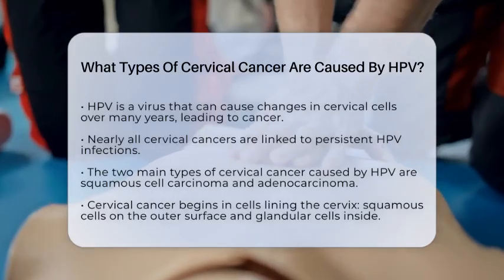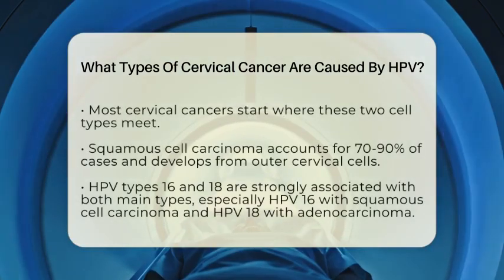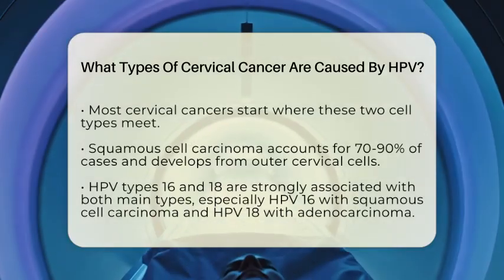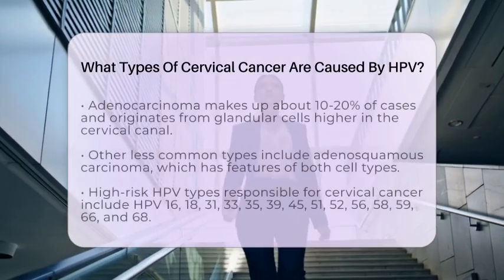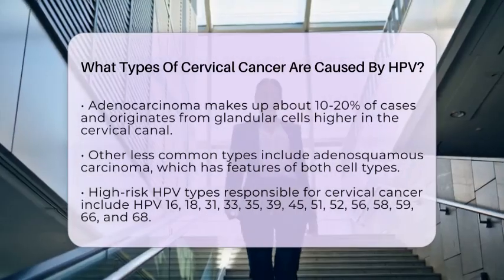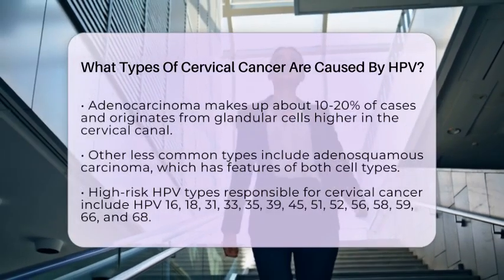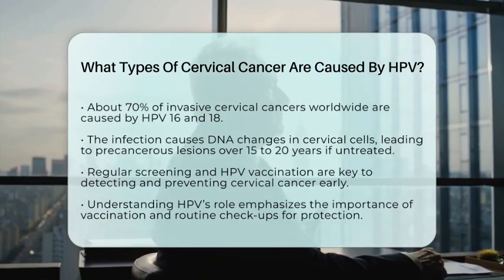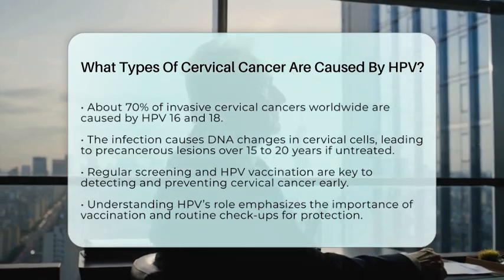What Types Of Cervical Cancer Are Caused By HPV? - Reproductive Cancer Relief Guide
What Types Of Cervical Cancer Are Caused By HPV? Are you curious about how different types of cervical cancer develop and what role HPV plays in this process? In this informative video, we'll explain everything you need to know about cervical cancer and its connection to human papillomavirus (HPV). We'll start by discussing how HPV infects cervical cells and causes changes that can lead to cancer over time. You'll learn about the two main types of cervical cancer—squamous cell carcinoma and adenocarcinoma—including how they originate and why some are harder to detect early. We'll also cover the specific HPV types most commonly associated with these cancers, emphasizing the importance of vaccination and regular screening. Additionally, we'll explain the progression from HPV infection to precancerous lesions and eventually invasive cancer if left untreated. Whether you're seeking information for personal health awareness or want to understand the significance of early detection, this video provides clear insights into the process and prevention strategies. Stay informed about the risks and protective measures to help catch abnormalities early and reduce your chances of developing cervical cancer. Remember, consulting healthcare professionals for personalized advice is always recommended.